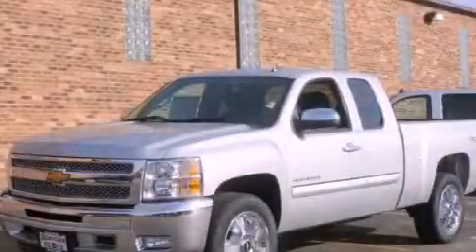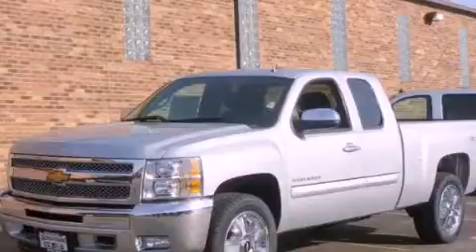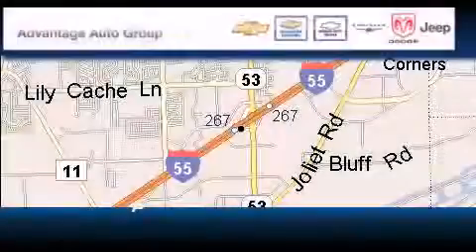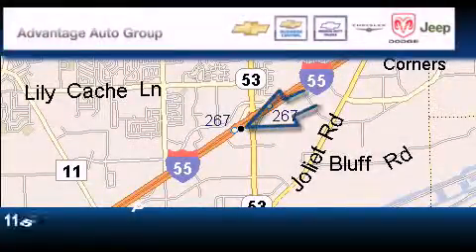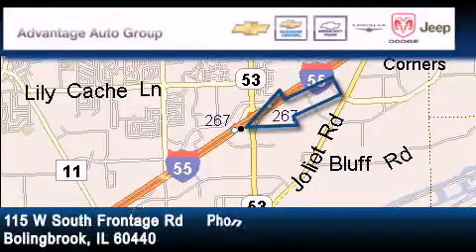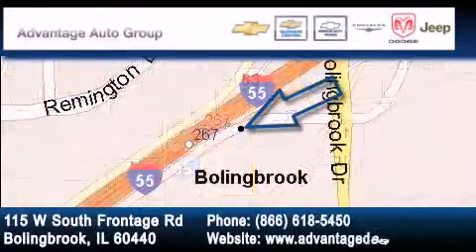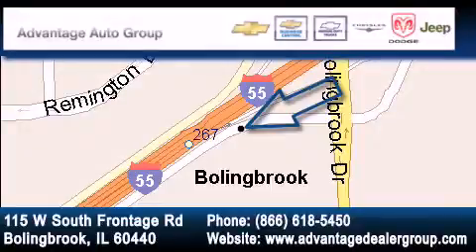2012 Chevrolet Silverado 1500 Bolingbrook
Year : 2012

 Make : Chevrolet

 Model : Silverado 1500

 Engine : VORTEC 5.3L VARIABLE VALVE TIMING V8 SFI FLEXFUEL

 Trans . : Automatic

 Exterior : Silver

 Interior : Other

 115 W South Frontage Rd.

 2012 Chevrolet Silverado 1500 Bolingbrook IL